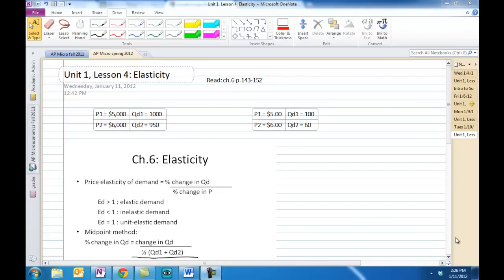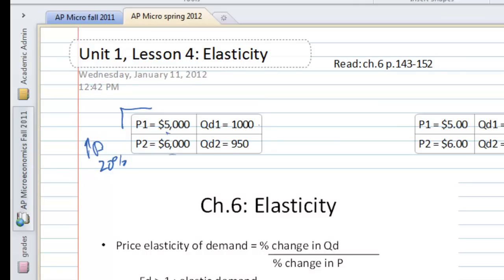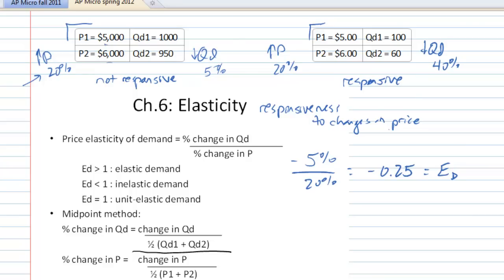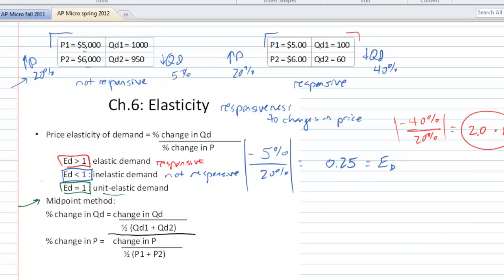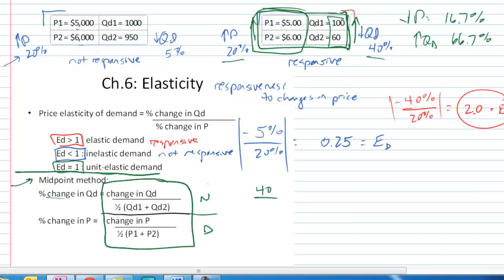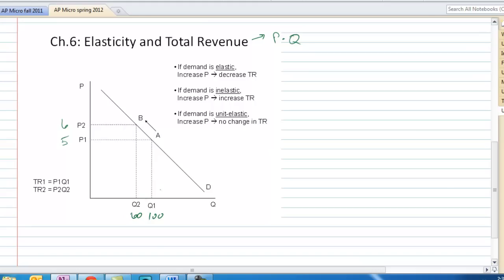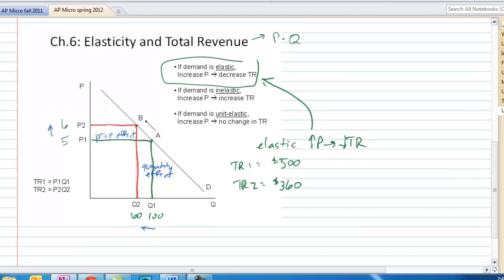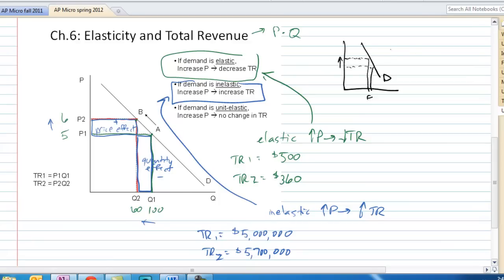AP Micro lesson 1 4